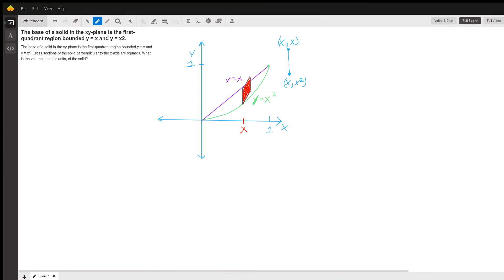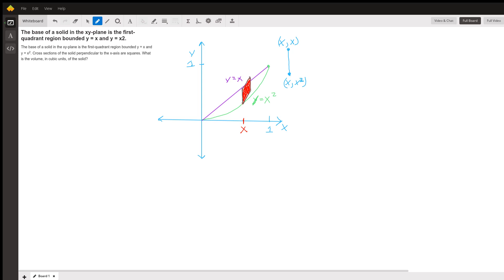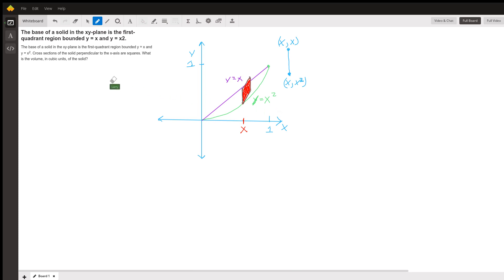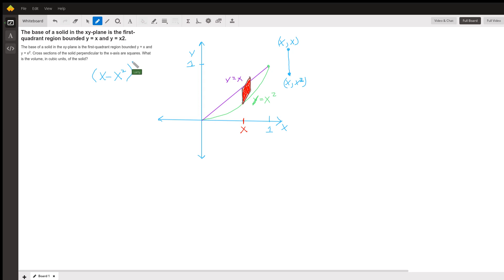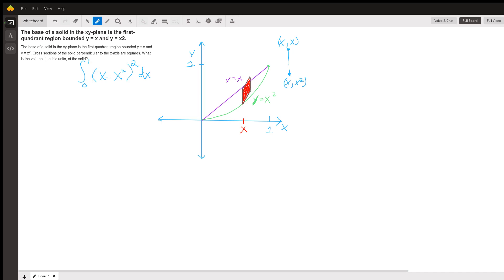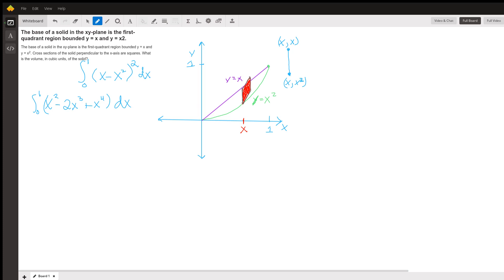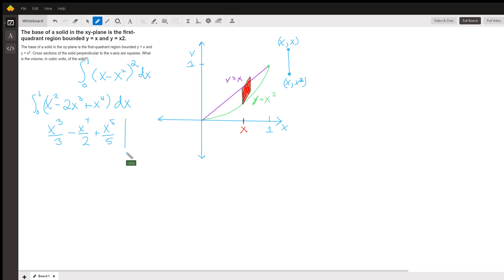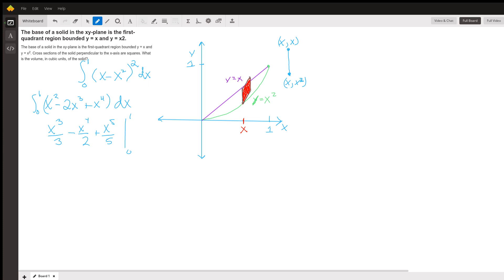Finding the volume of a strange shape!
Question: The base of a solid in the xy-plane is the first-quadrant region bounded y = x and y = x2.
The base of a solid in the xy-plane is the first-quadrant region bounded y = x and y = x2. Cross sections of the solid perpendicular to the x-axis are squares. What is the volume, in cubic units, of the solid?

Answered By:

Larry S.